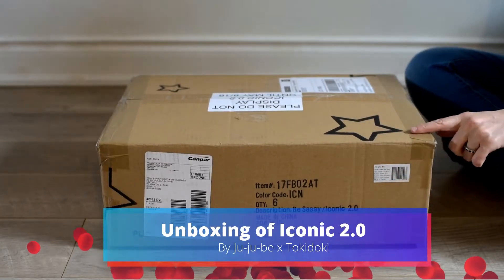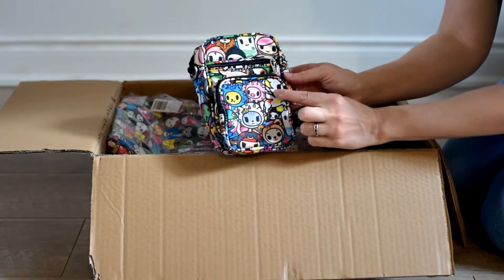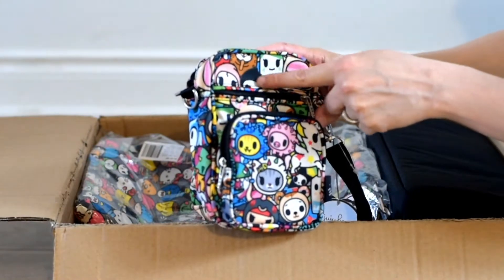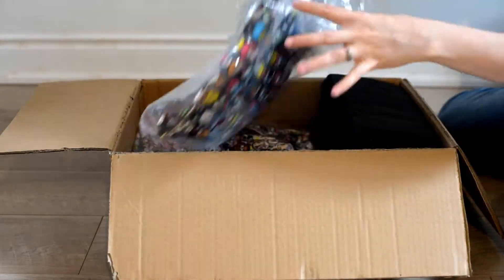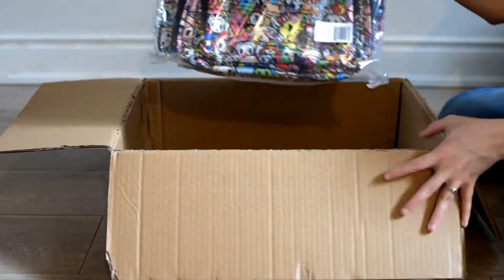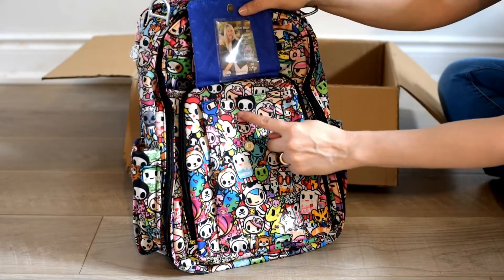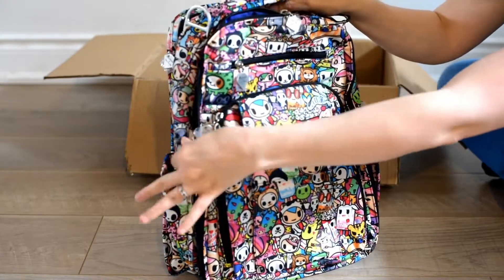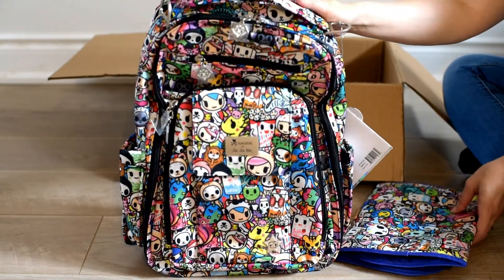Iconic 2.0 Unboxing | Jujube x Tokidoki BRB and Mini Helix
Here is an unboxing video of a few items I ordered from the Iconic 2.0 collection as well as other items.

Ju-ju-be & Tokidoki:
Iconic 2.0 BRB
Iconic 2.0 Mini Helix
Iconic 2.0 Coin Purse
Hello Friends Super Be
Be Snappy in Carbon